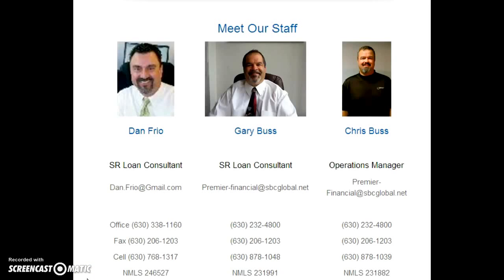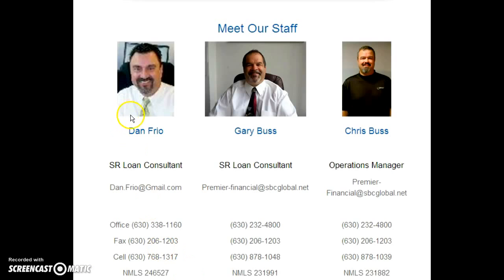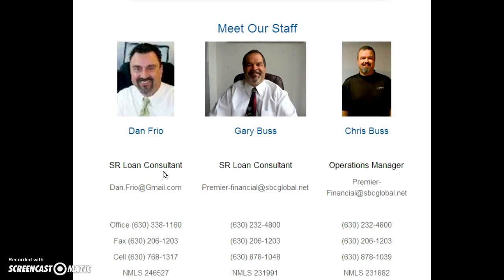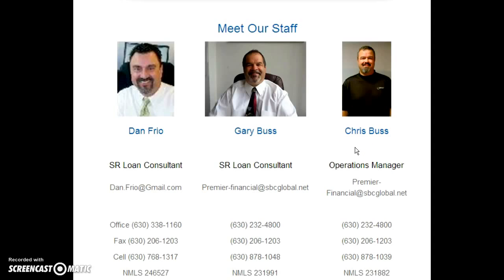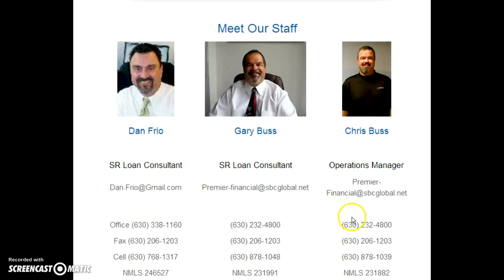Meet the Staff of Premier Financial